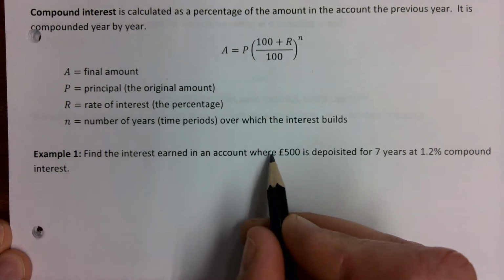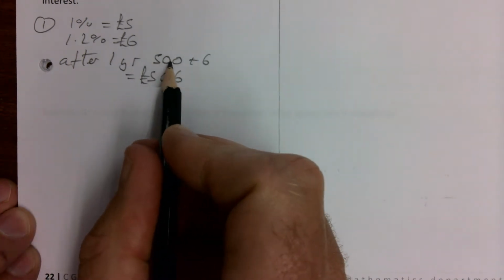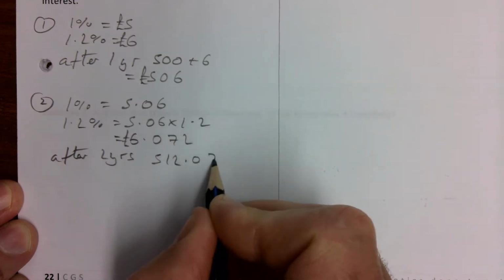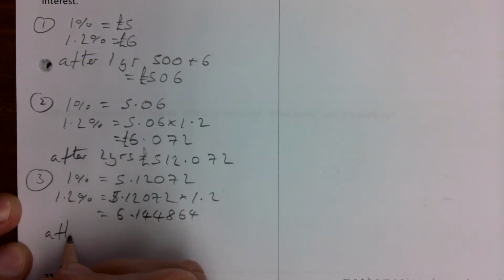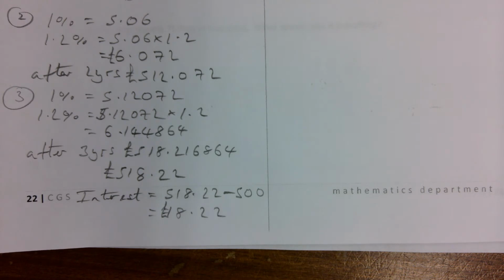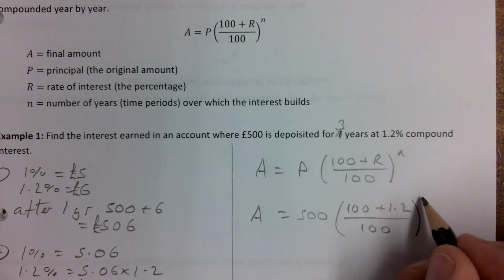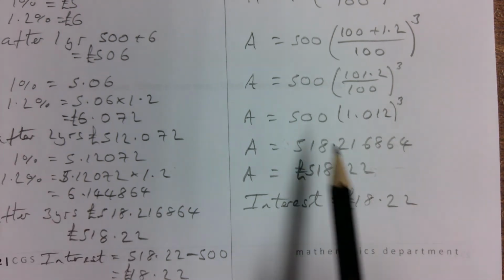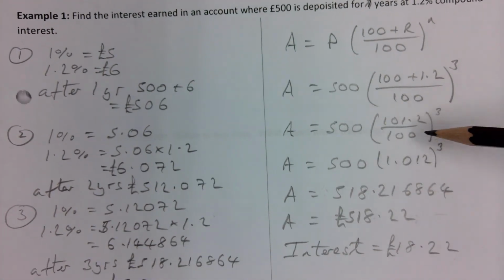CGS - GCSE - Unit 2 - 2.5 - (e) Compound Interest